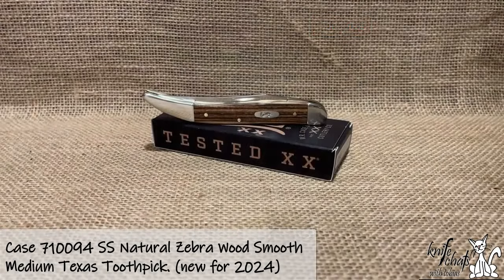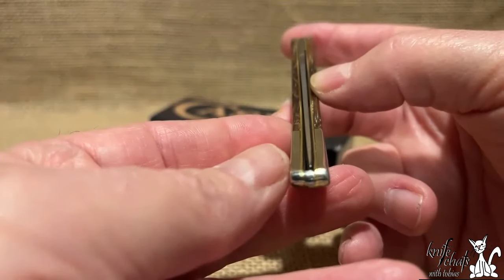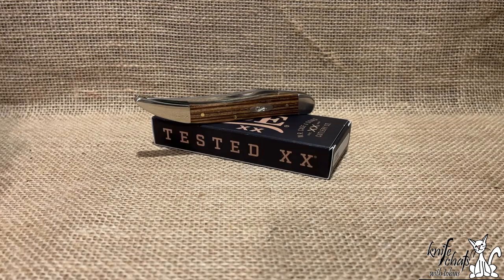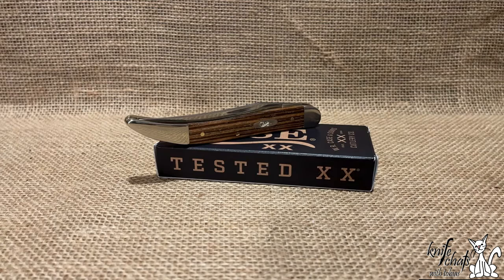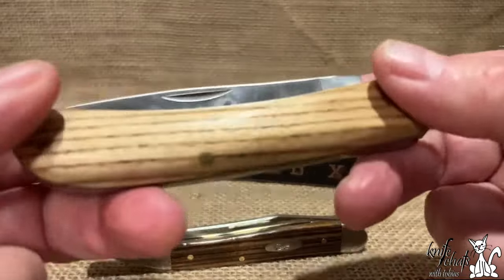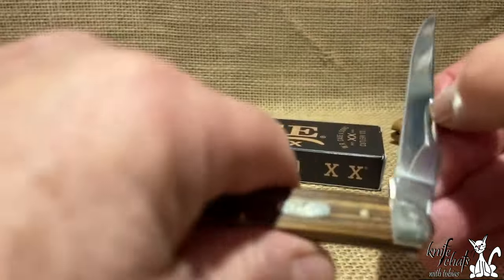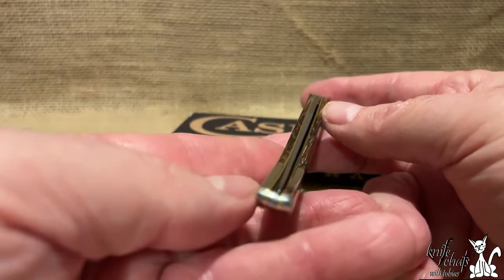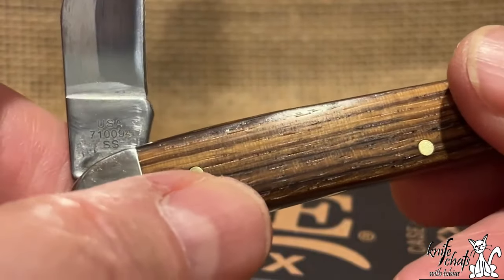The 2024 Case Zebra Wood Medium Toothpick (and a bit of a rant)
This video is primarily about the Case Zebra Wood Medium Toothpick, a knife that is part of a series of knives for 2024. And while the knife is the primary focus, I did digress. My digression discusses what I believe is the best course of actions to take when a knife is not up to their individual standards.